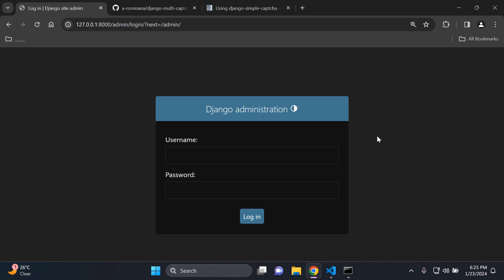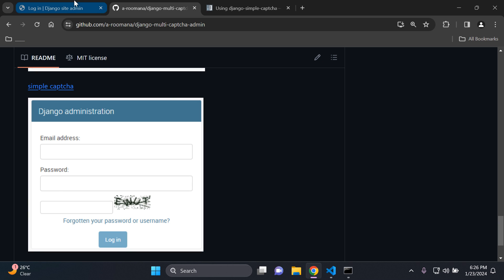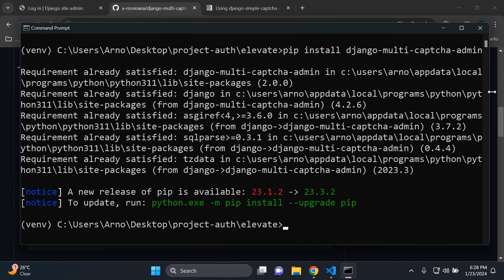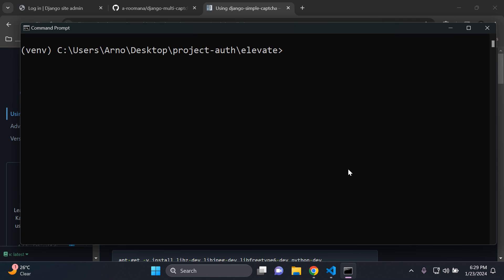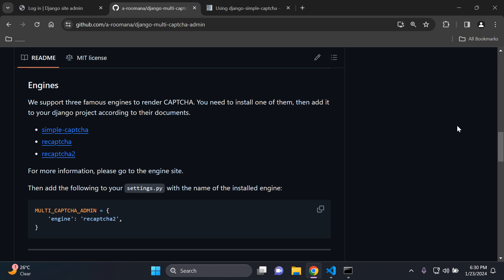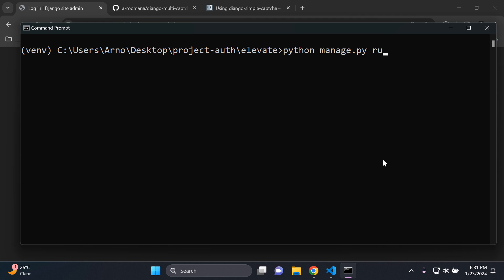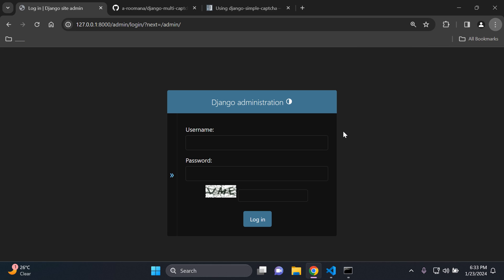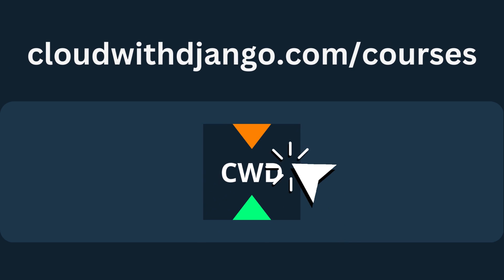Add a Captcha to Django admin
📢 COACHING
Learn more about my personalized coaching sessions:

⭐️ GITHUB
Access my open-source projects and contribute to the community: